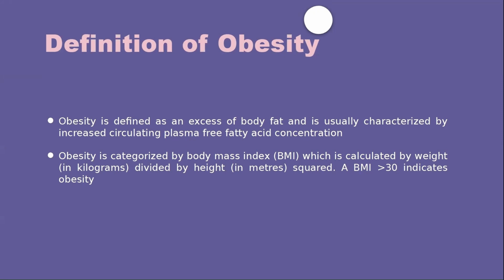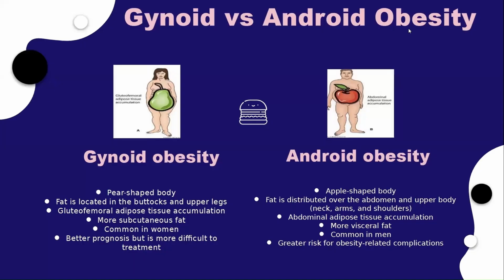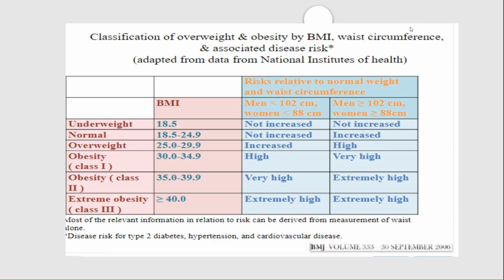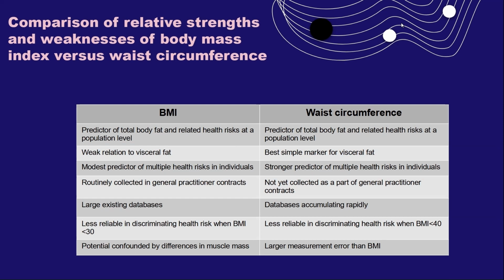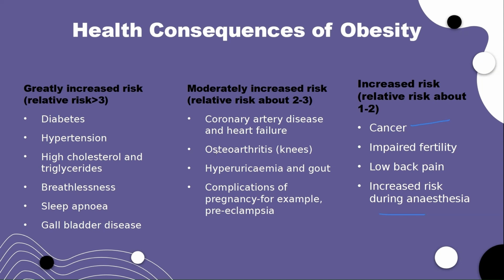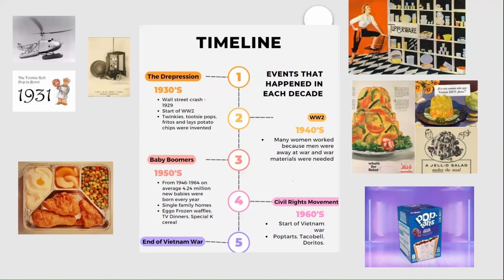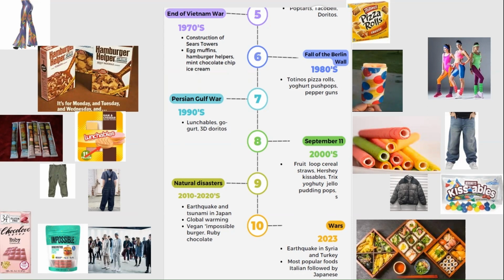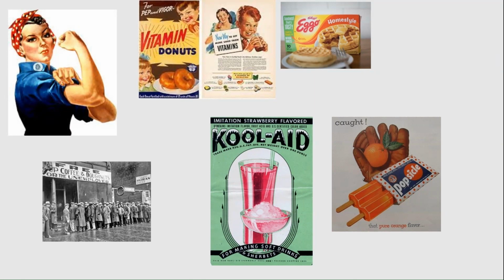Obesity Part 1 Slow Made with Clipchamp